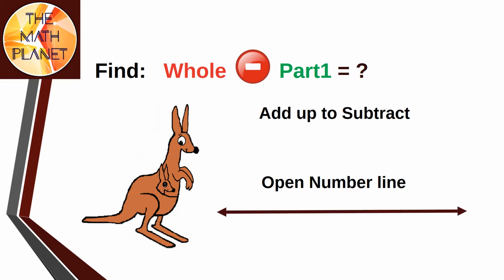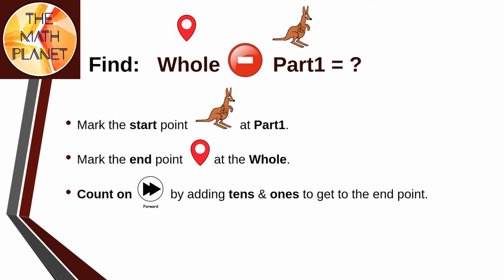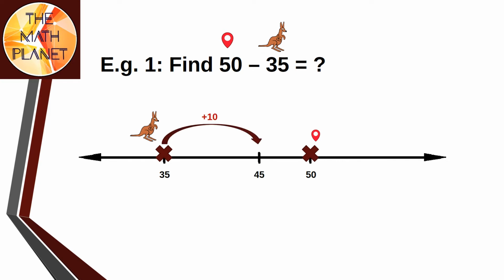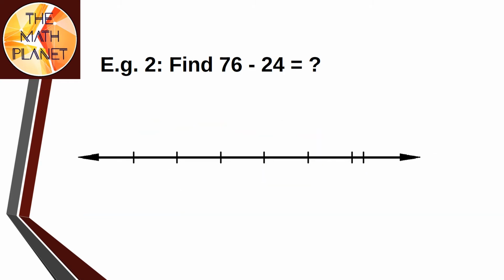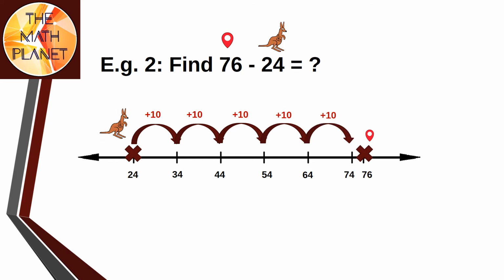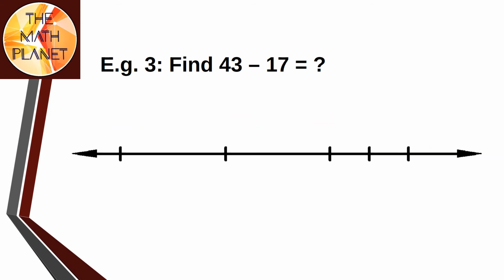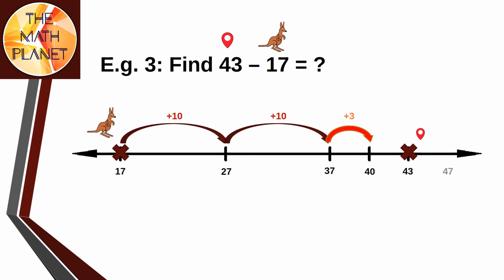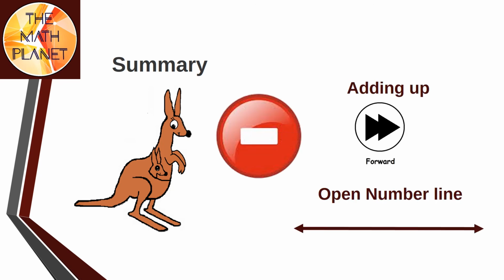Add Up to Subtract on an Open Number Line | Subtract Within 100 | Grade 2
In this video, I explain one of the strategies for Subtraction within 100.
This video illustrates how to add up (count on) to subtract using an open number line.

To learn how to count back to subtract on an open number line, check this video: